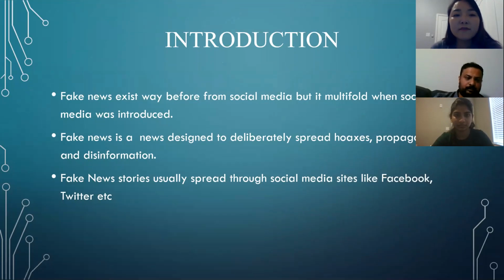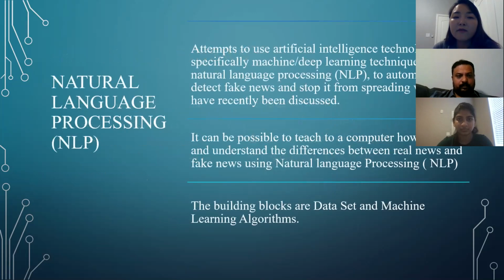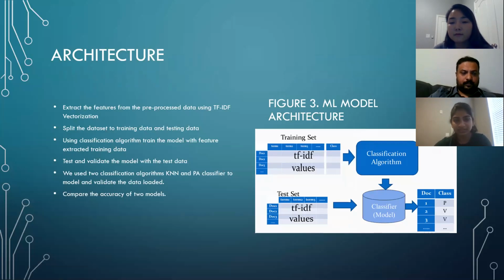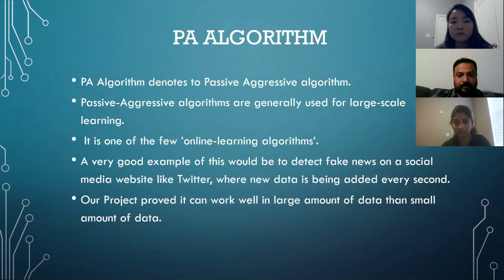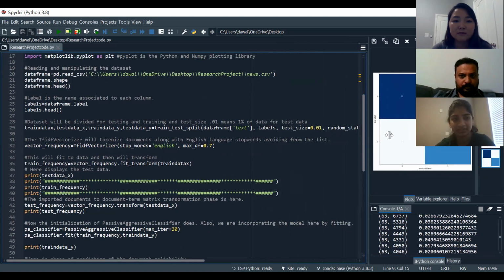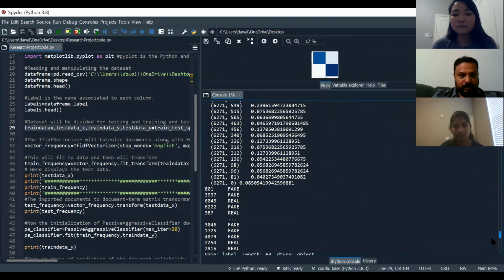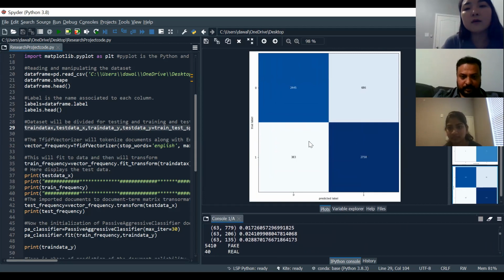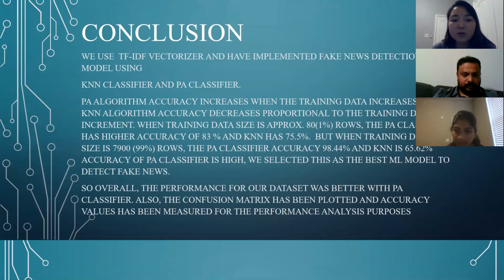Fake News Detection Project Presentation